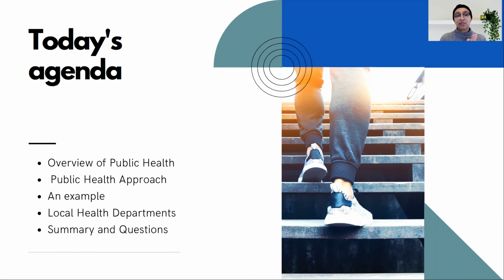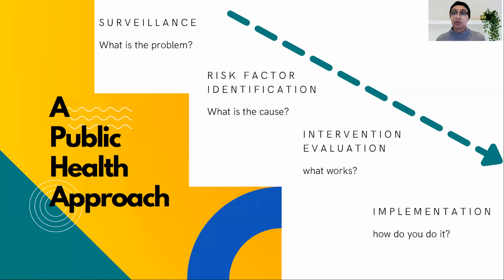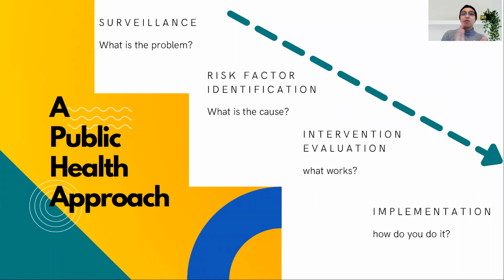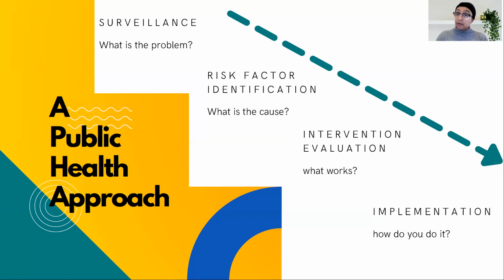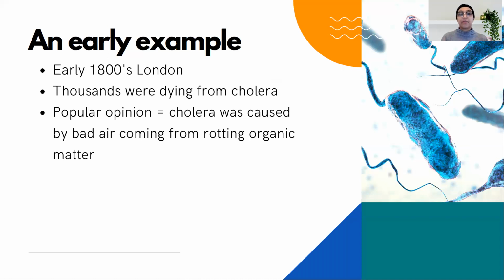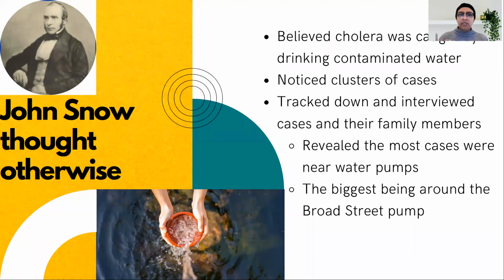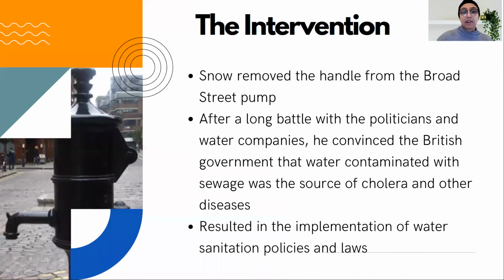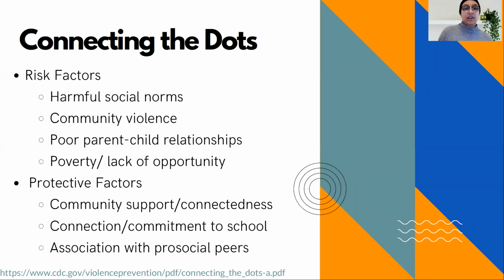Public Health 101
Hosted by IowaCASA. Recorded on 3/29/2021. An overview of the field of public health, and the public health approach.